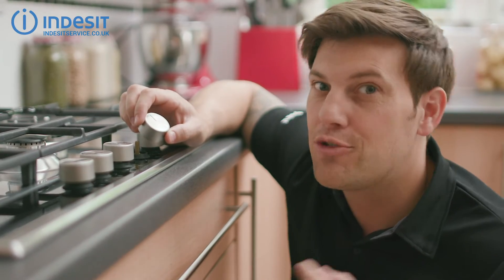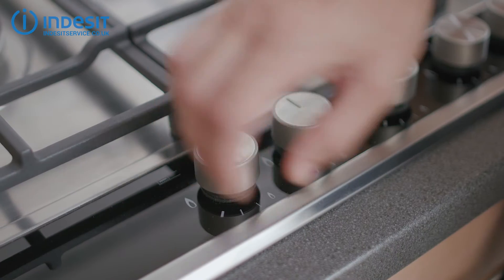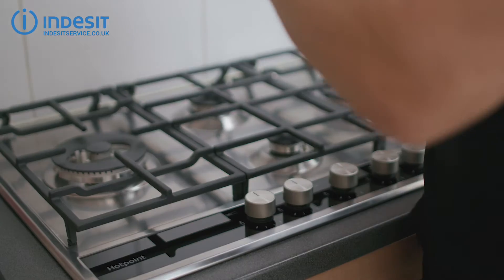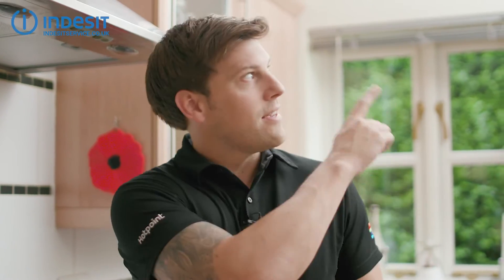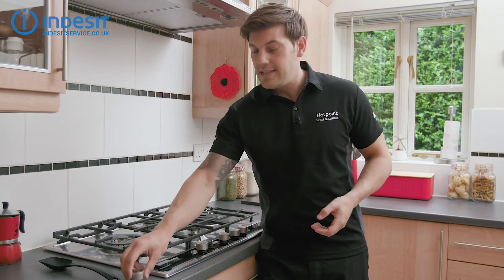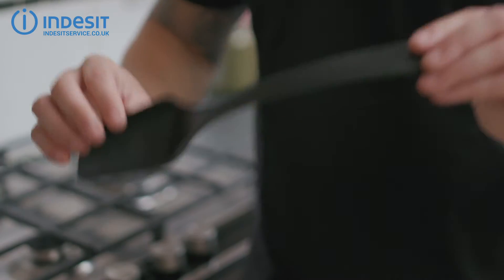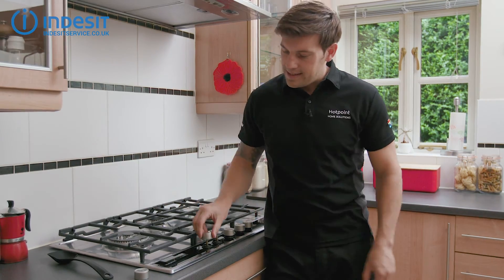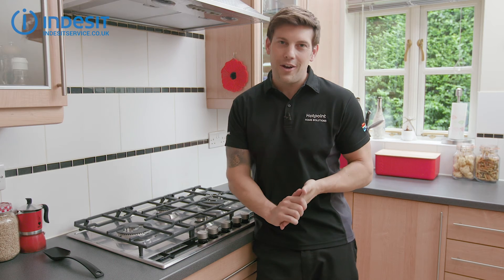Hob Knobs | by Indesit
This is the official @IndesitCustomerServiceUK  page full of videos that help you to solve some problems yourself.

Broken or damaged knob? Bryn is back to help show you how easy it is to replace them.

Remember! Before doing any work on the appliance as shown above, turn off the machine and then proceed with caution.

To order any products/parts shown in the video or to live chat with one of our friendly service team visit indesitservice.co.uk